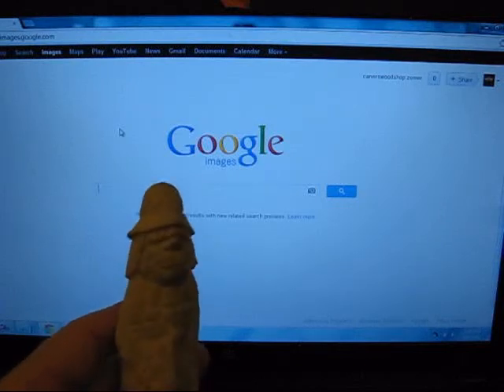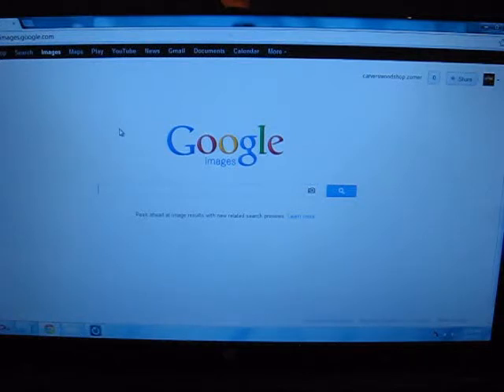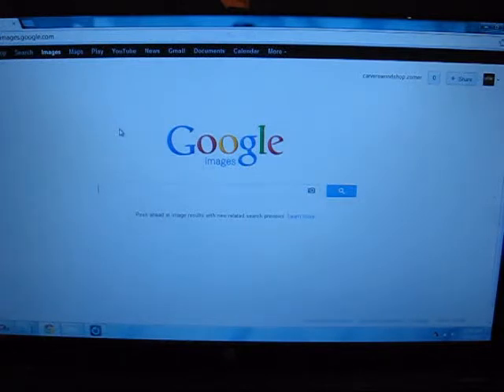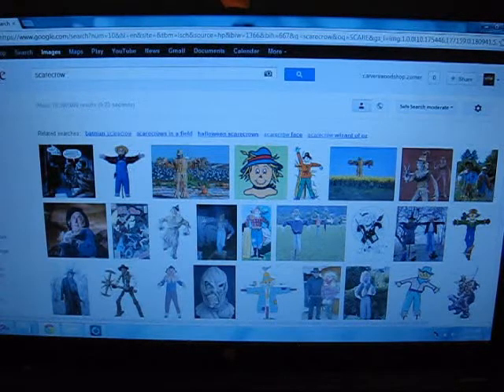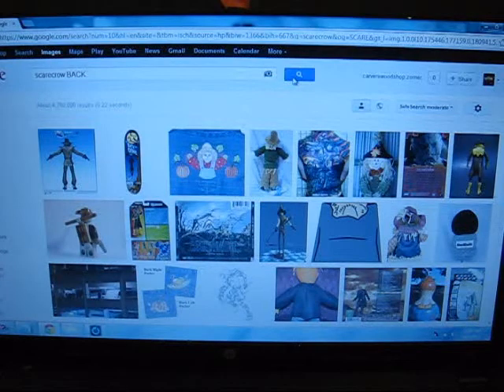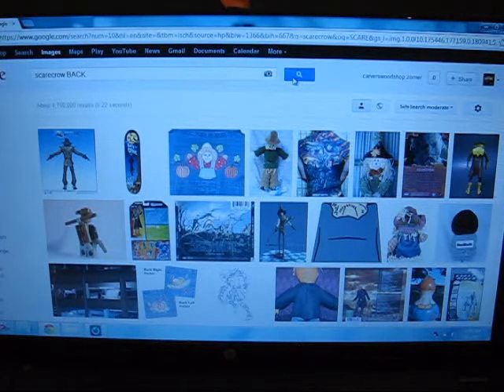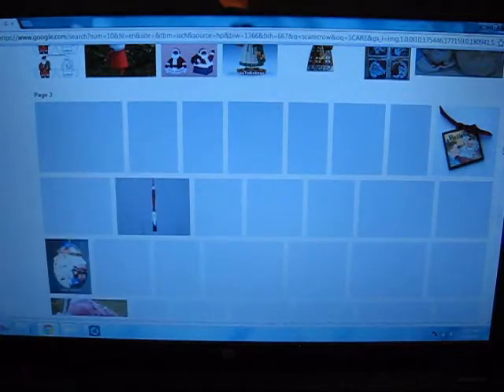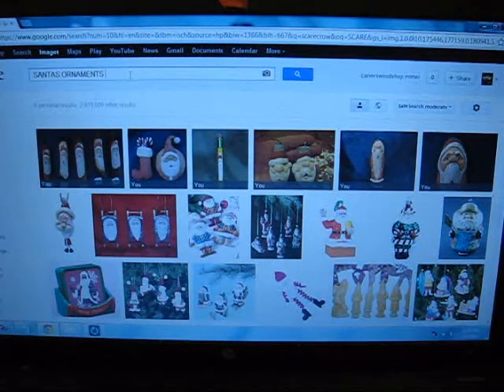carverswoodshop answers HOW TO USE GOOGLE IMAGES SITE FOR NEW PROJECT IDEAS 9-10-12